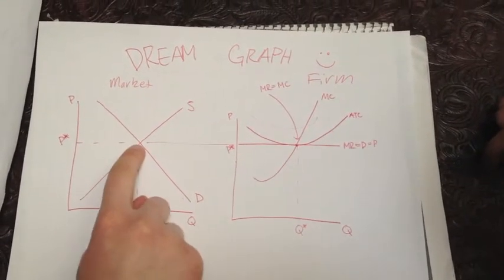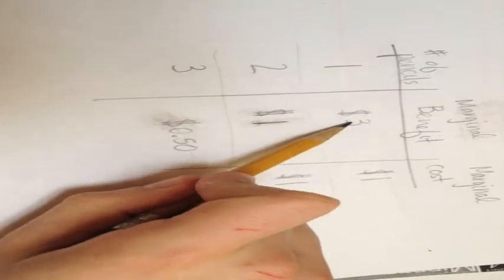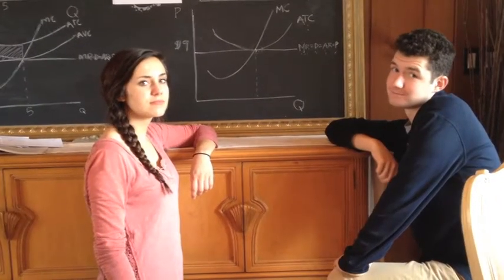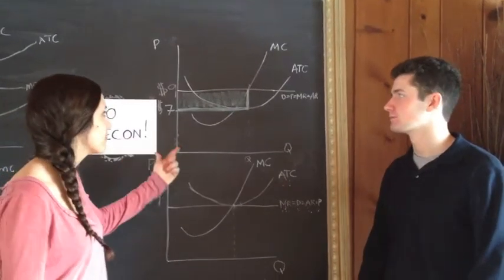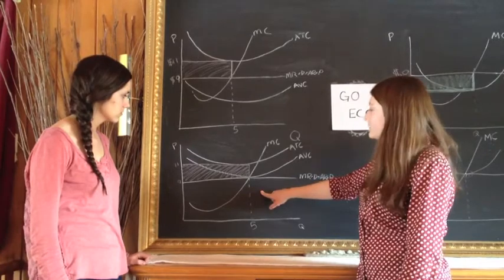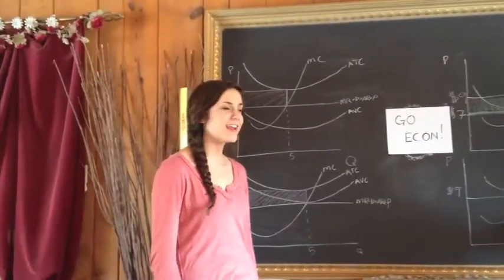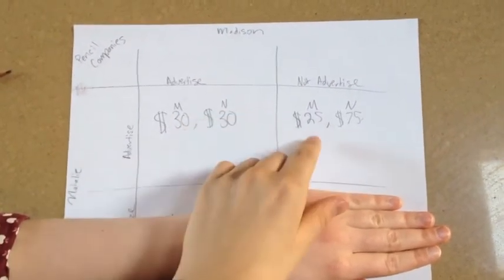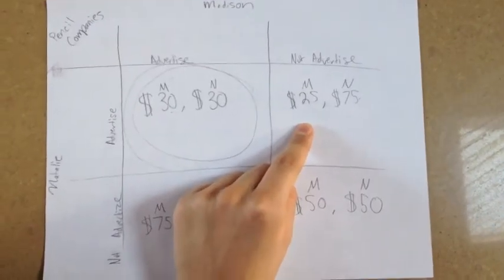Special Econ Dream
A group of eccentric and affable high schoolers explore the basics of economics through witty, side-splitting humor!